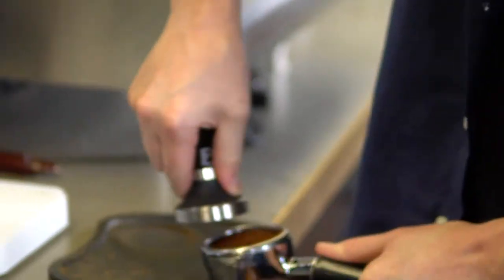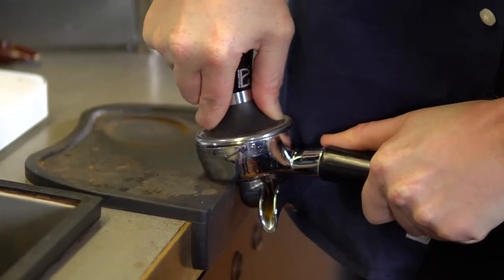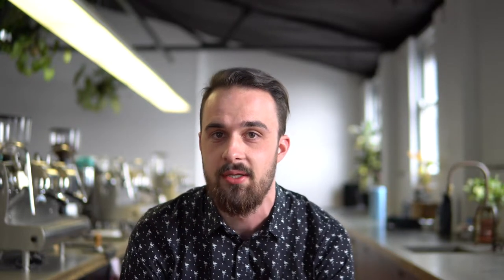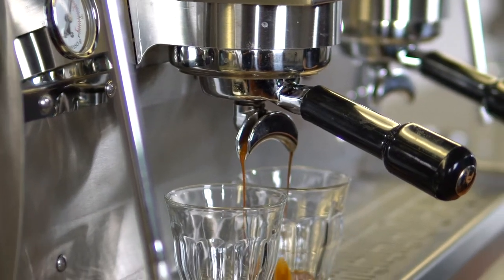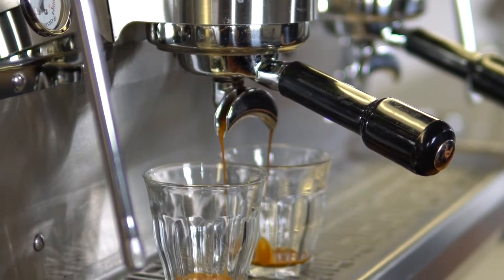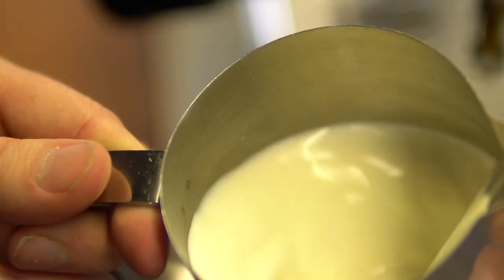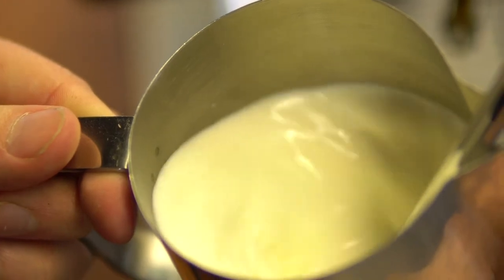Tamper Tantrum | Making Coffee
This is a small documentary project for UTS course (54097) Online Documentary made 29 October 2018 by Josiah Peters and Peers.

Group project - Team Members
• Josiah Peters
• Austien Lie
• Ryan McIntosh
• Maddie Collins

About
Tamper Tantrum Café is your one-stop destination for all thing’s ‘coffee’. Whether you love it, hate it, or don’t mind a brew or two… Tamper Tantrum Café is an Online Documentary that is guaranteed to teach you a thing or two about the world of coffee.

Location
Filmed in the ‘Five Senses Coffee’ warehouse education centre, Stanmore, NSW Australia [2A Cannon St, Stanmore NSW 2048]

Additional Footage provided by, Project Origin